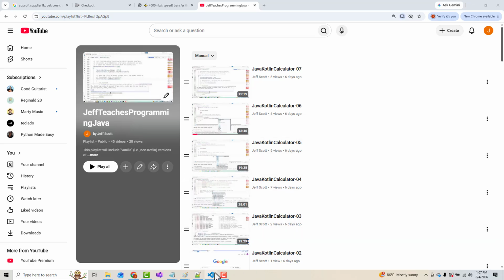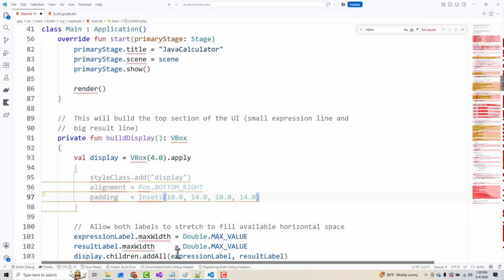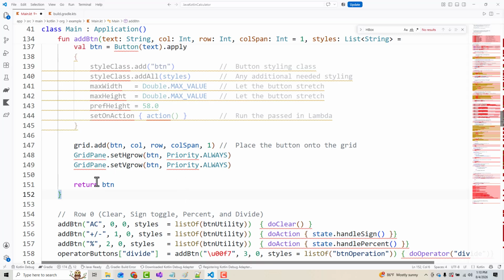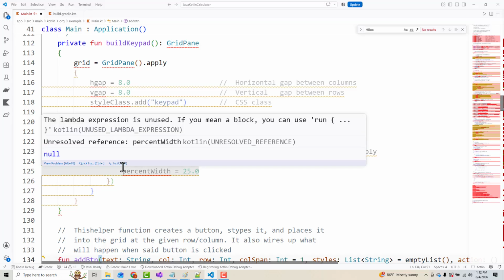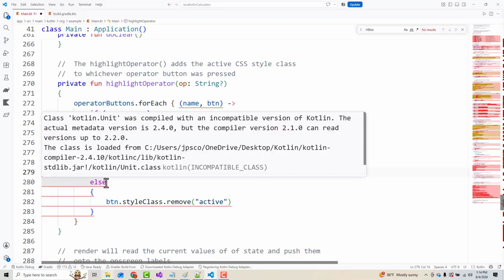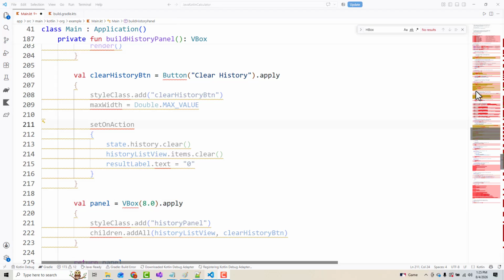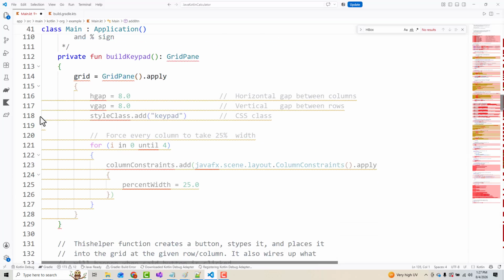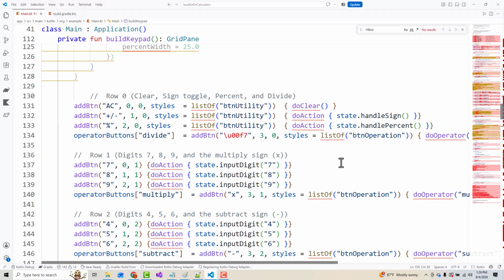JavaKotlinCalculator-08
In this video, we continued coding the Kotlin version of the Java Calculator app.

In the next video, we will continue coding the Kotlin version of the Java Calculator app.